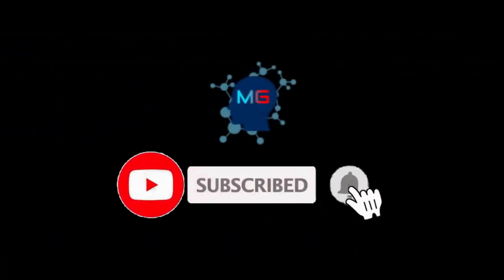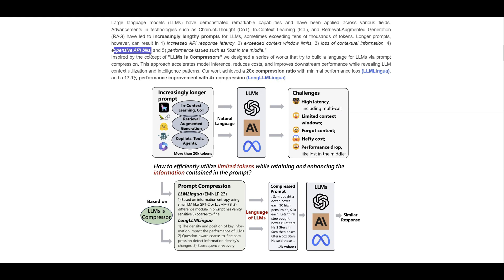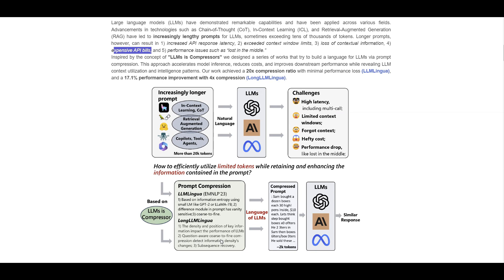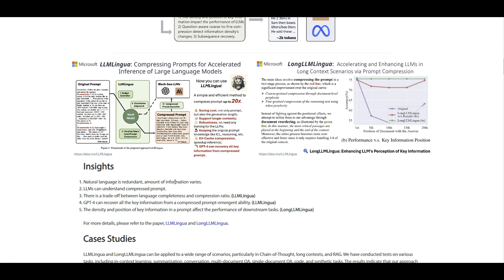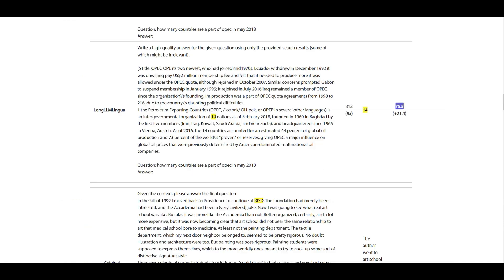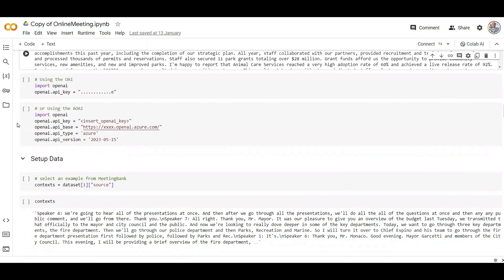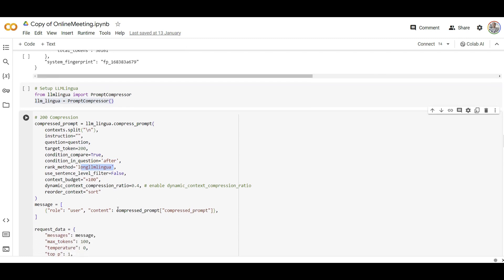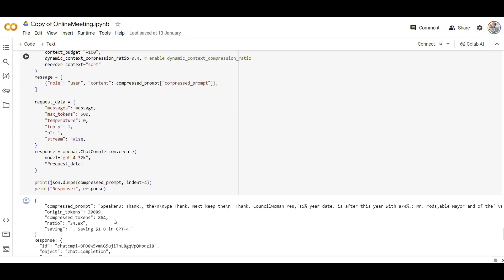Save Money in Using GPT-4 by Compressing Prompt 20 times ! | LLMlingua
Compressing prompts up to 20 times with LLMLingua accelerates model inference, reduces costs, and improves downstream performance while revealing LLM context utilization and intelligence patterns.